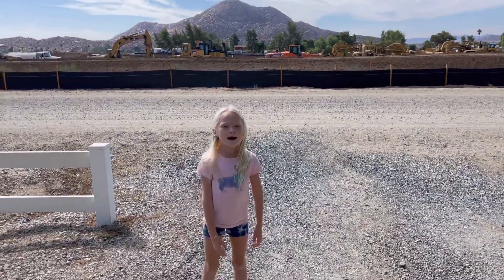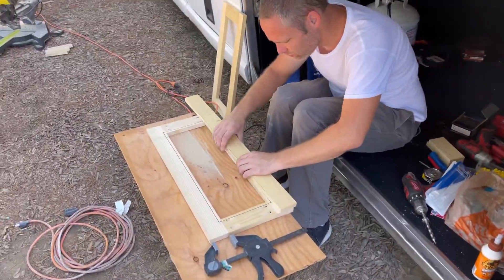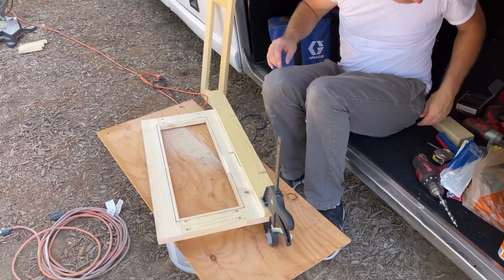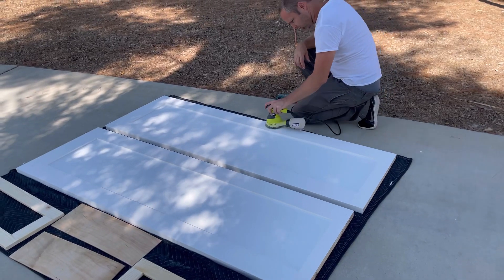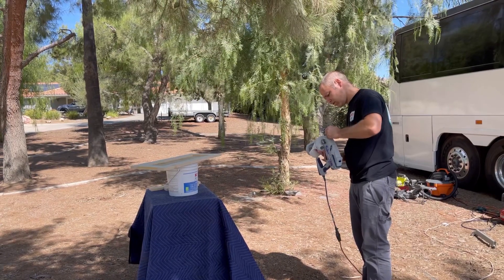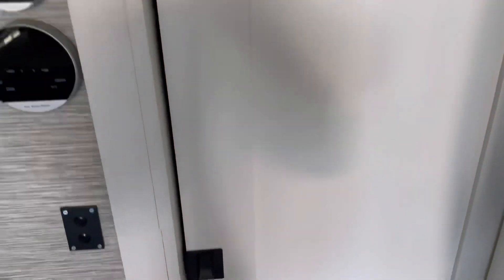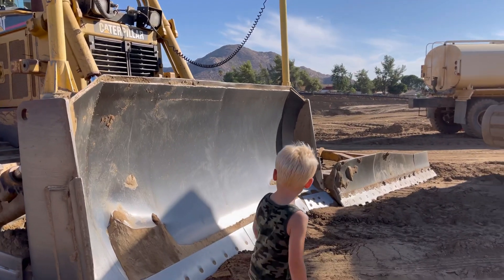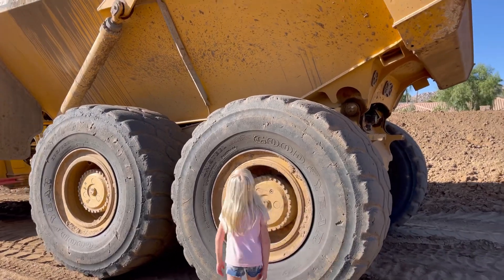Episode 89 - Pocket Doors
Finished painting our pocket door last weekend and got them installed - yay privacy!

Logo by: @sharke_draws

Musician: Lost in the Moment